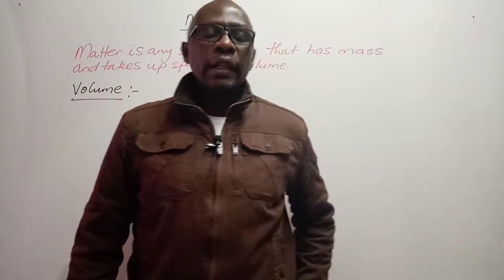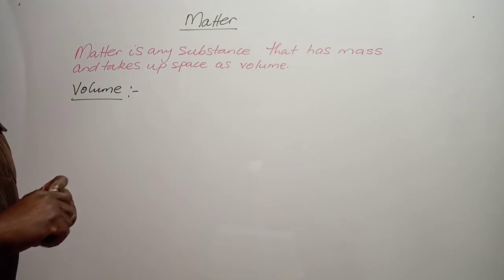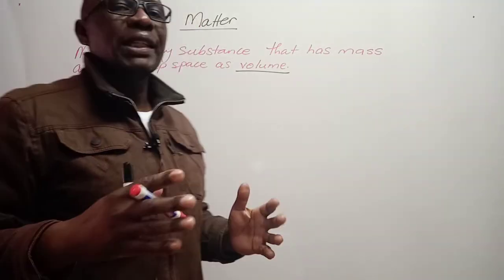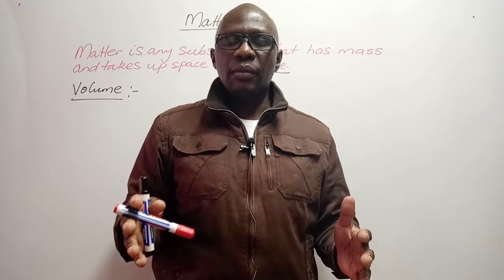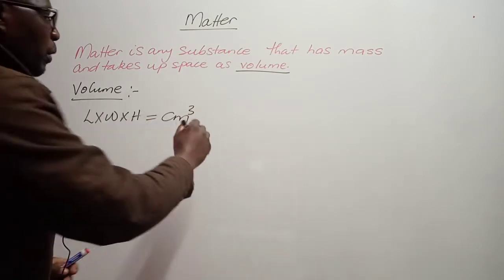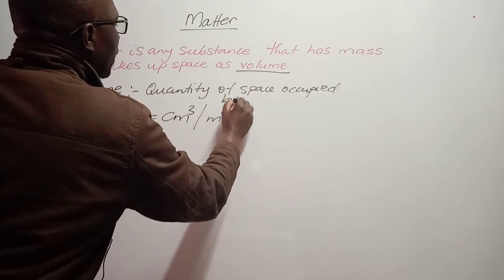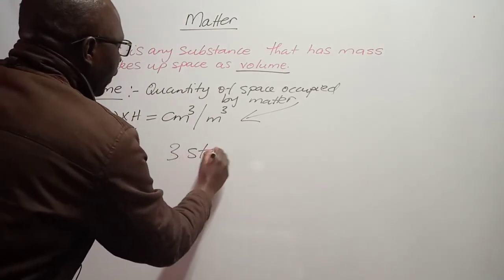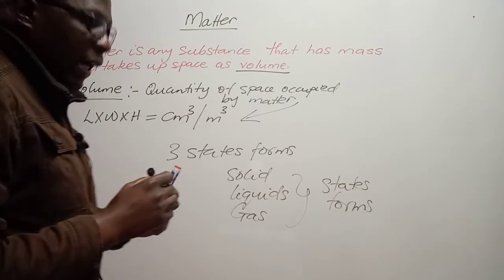Grade 08 Chemistry- 3 states of matter engage